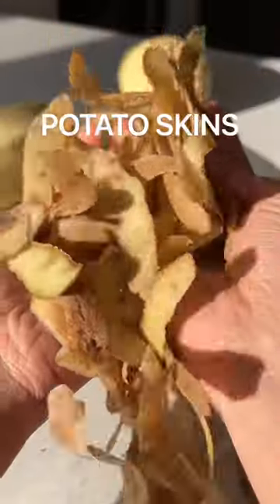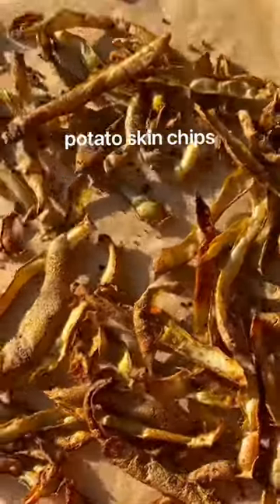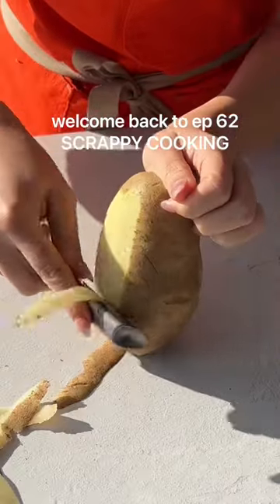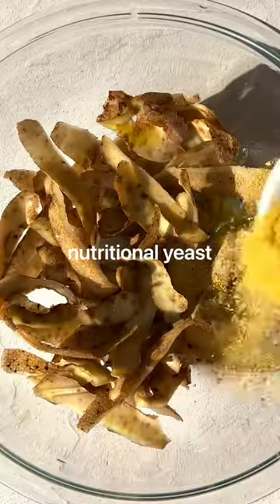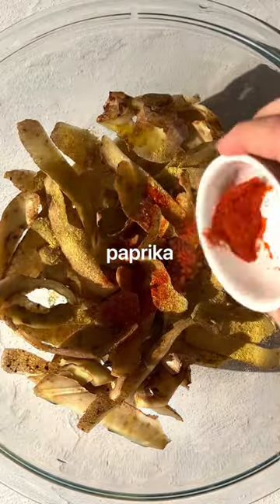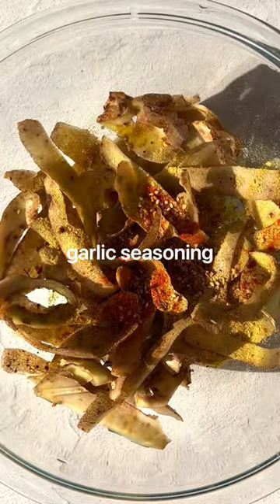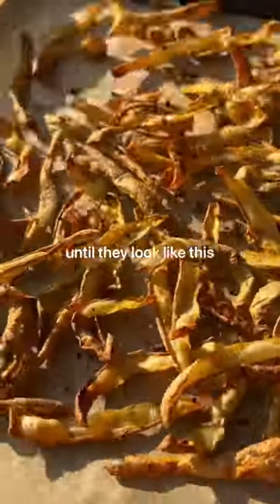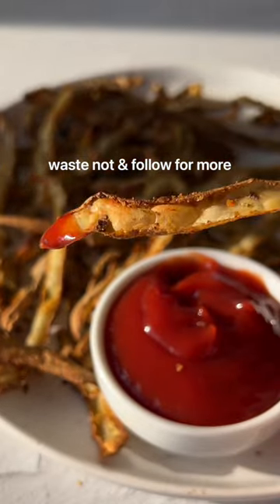Potato Skin Chips 🥔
EP 62 SCRAPPY COOKING: potato skin chips by PlantYou. Making mashed potatoes this week? I’ve got you. Make these zero waste potato skins

RECIPE
Skins from 4+ potatoes
1 teaspoon olive oil
1 tablespoon nutritional yeast
1 teaspoon paprika
1 teaspoon garlic seasoning
1/2 teaspoon salt

Preheat the oven to 400F and line a baking sheet with parchment.

Toss the skins in the bowl with the oil and your seasonings of choice.

Bake for 15 to 20 minutes, tossing halfway through, until crispy. ENJOY!